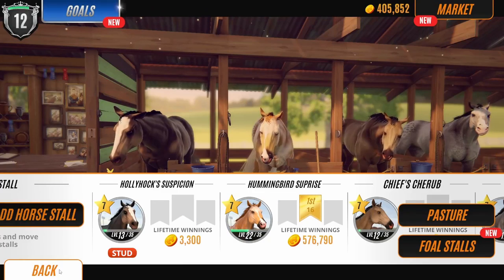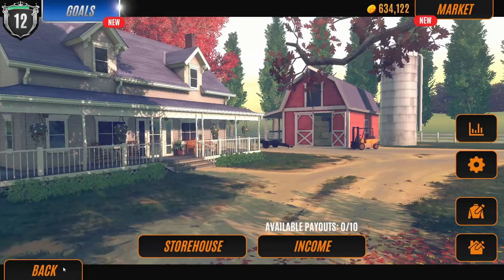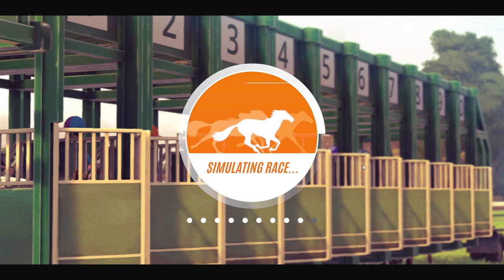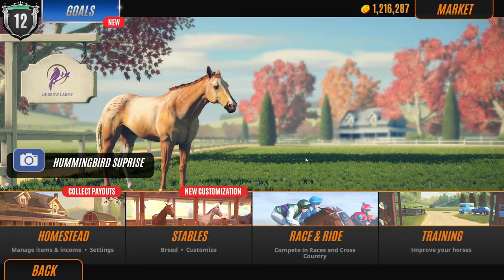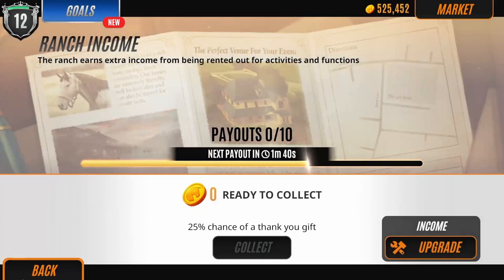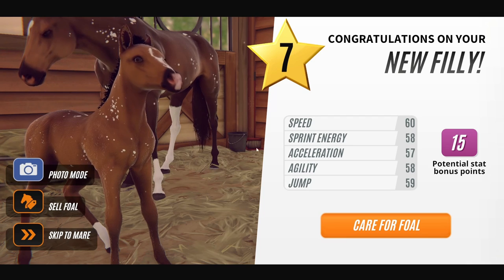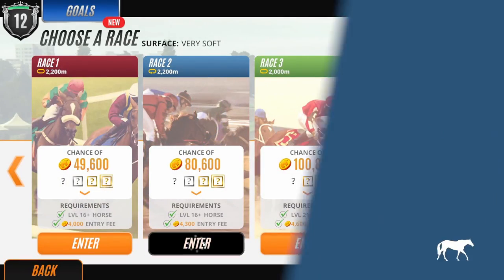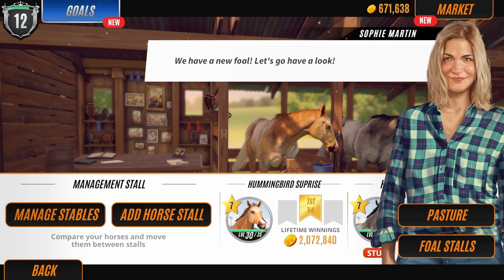Rival Stars Horse Racing Ep.15 Polite Pain is his name!